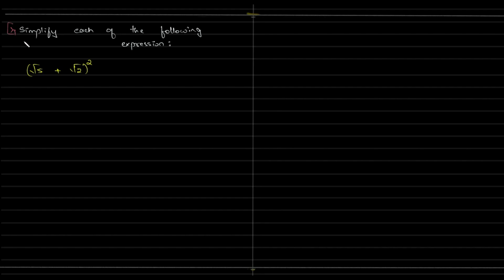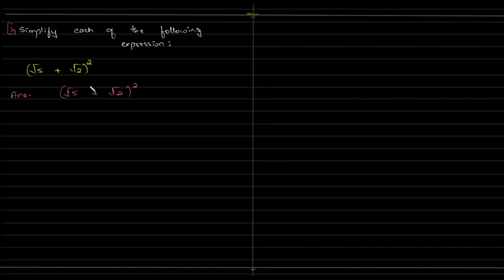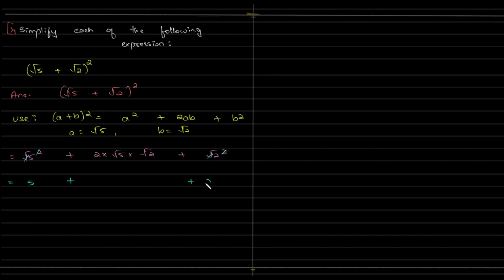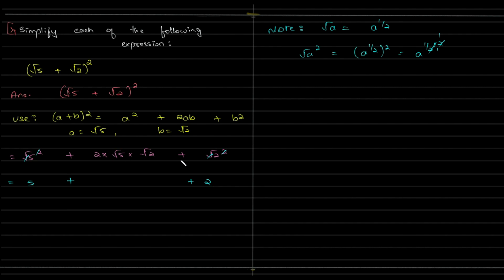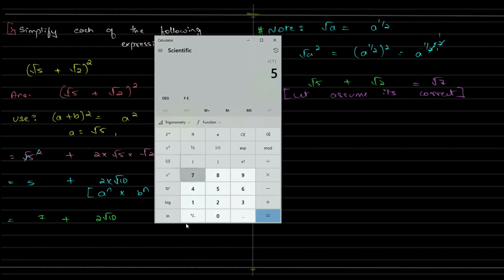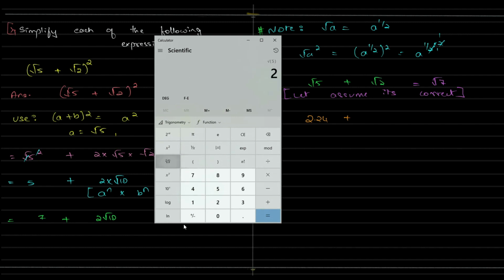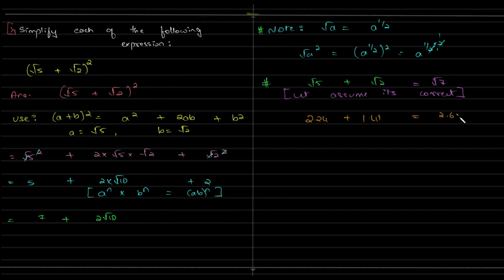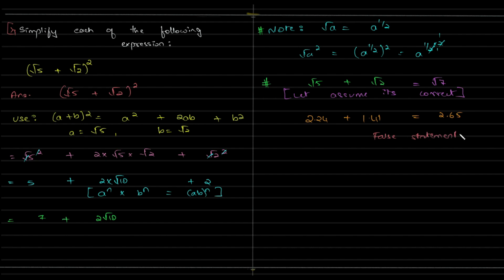32. C1 (in English) Ex 1.5 2nd Main iii E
Simplify each of the following expressions:
(√5 + √2)2